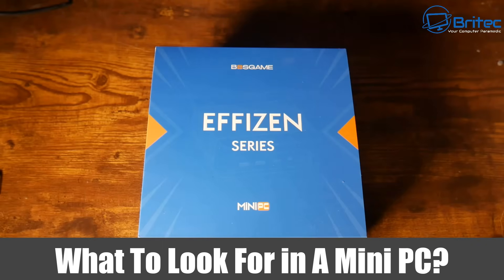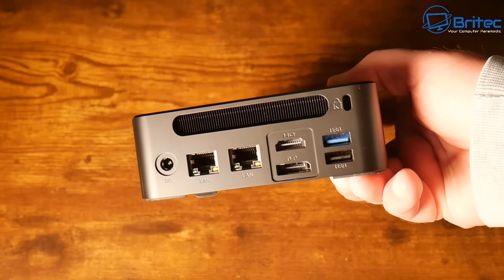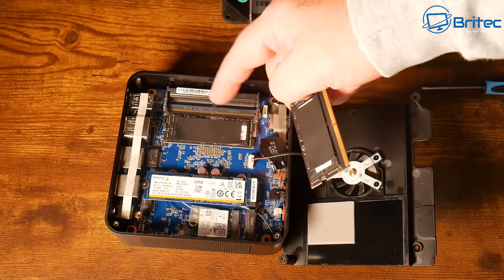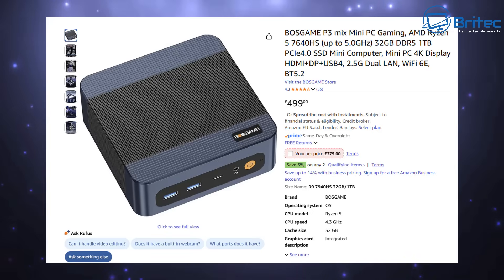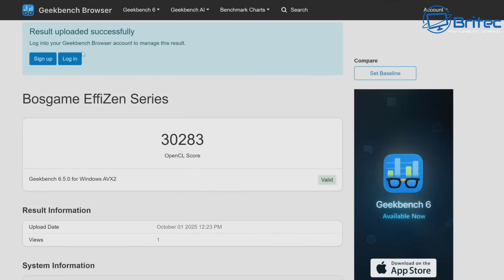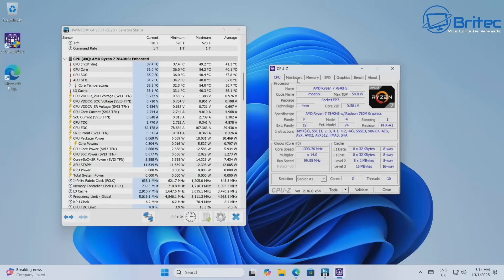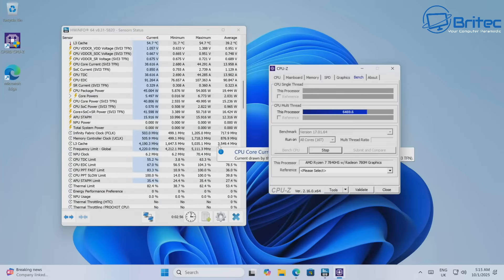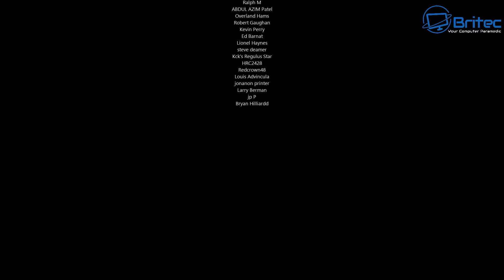What To Look For in A Mini PC?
When buying a mini PC, look at its CPU, RAM, and storage (SSD) based on your intended use, such as office tasks, media creation, or gaming.
BOSGAME P3 mix Mini PC Gaming, AMD Ryzen 5 7640HS (up to 5.0GHz) 32GB DDR5 1TB PCIe4.0 SSD Mini Computer, Mini PC 4K Display HDMI+DP+USB4, 2.5G Dual LAN, WiFi 6E, BT5.2